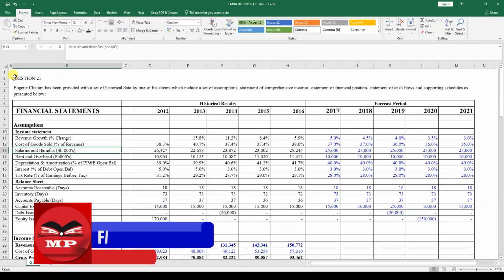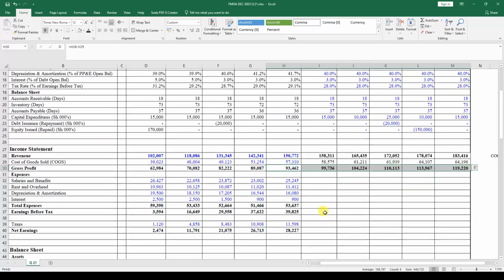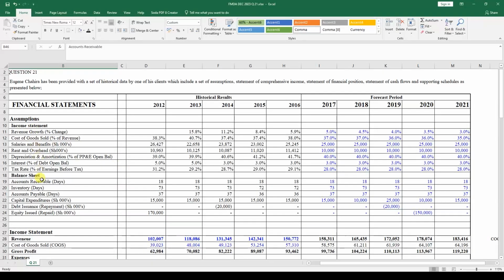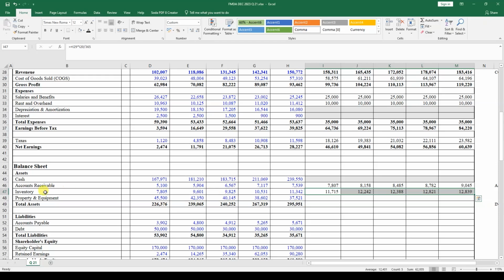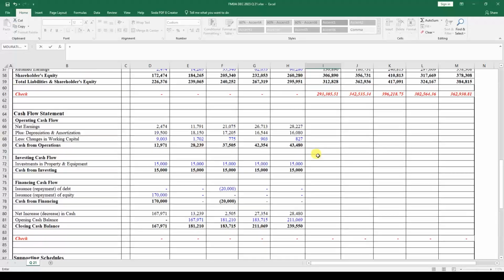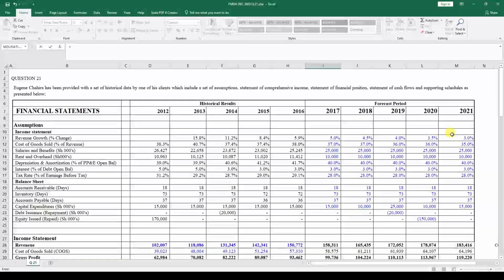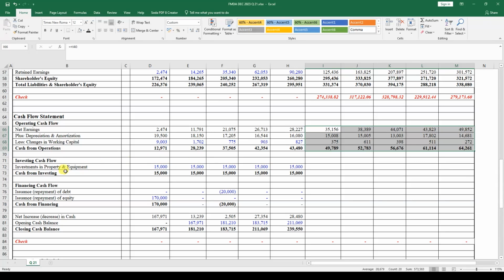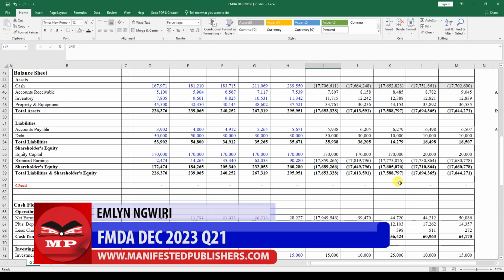Financial Modeling and Data Analytics - Dec 2023 Q21